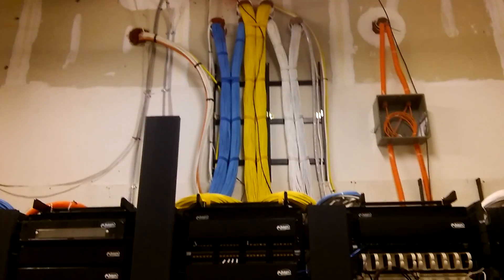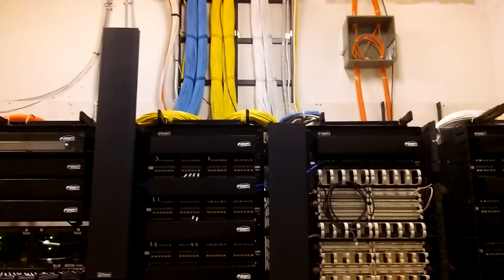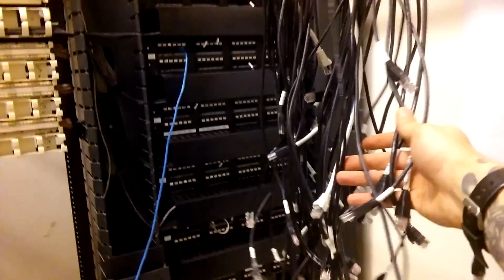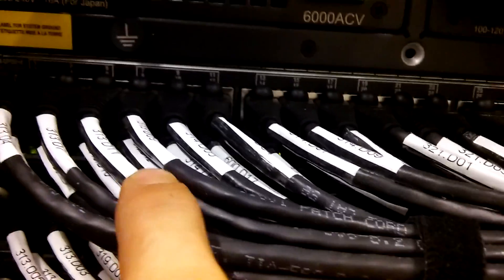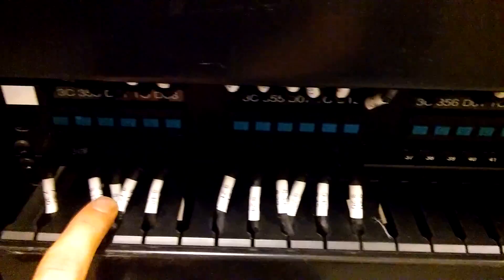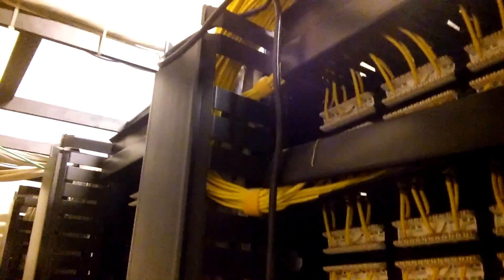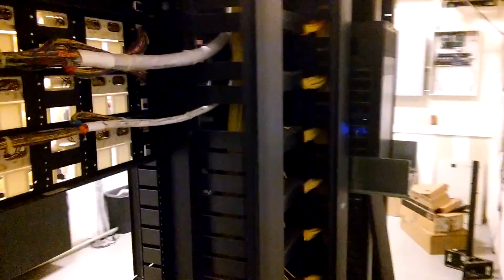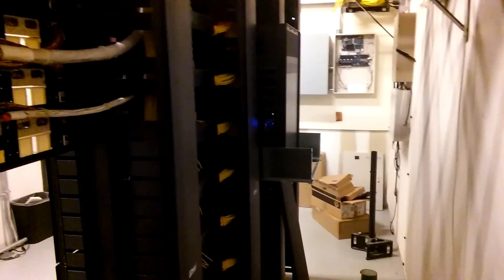Server Room 101 Cable Management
In another server room today working on their network. As you can see these racks look a lot nicer then the last video I showed of a different server room with bad cable management and pathways.